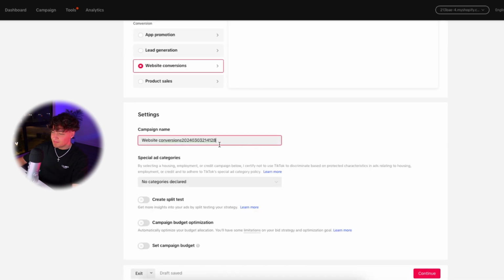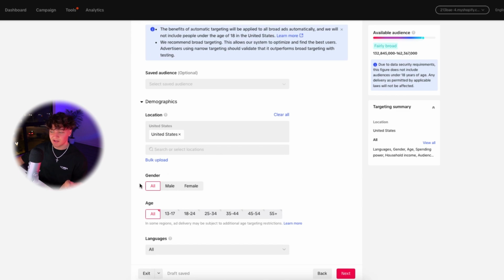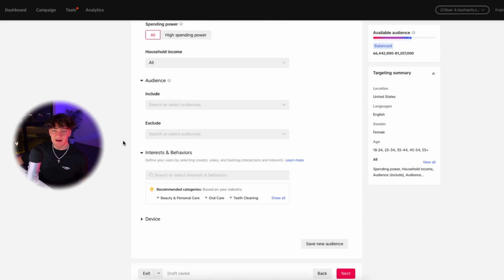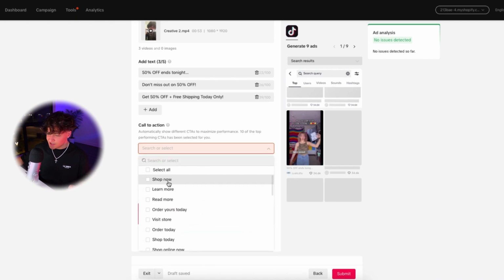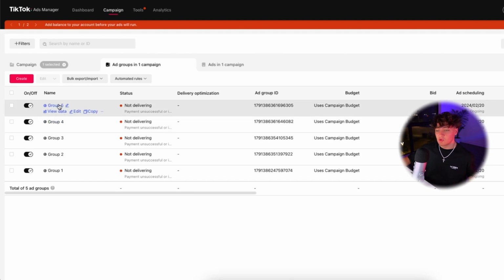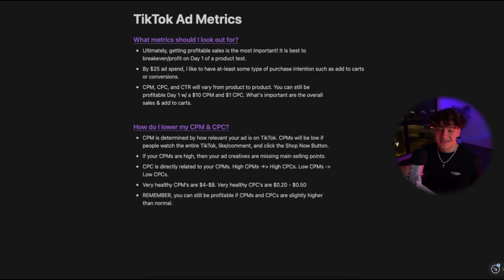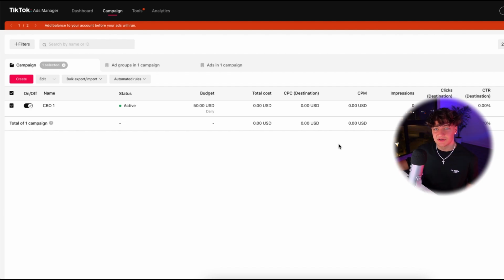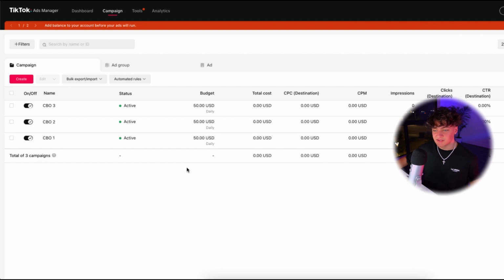Best NEW Low Budget TikTok Ads Strategy For Shopify Dropshipping